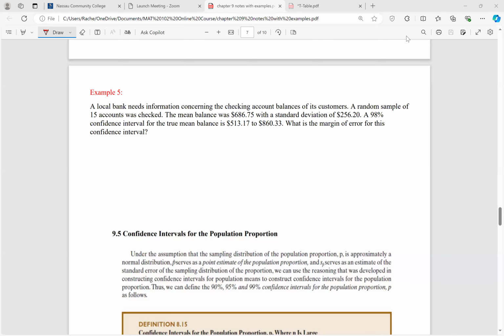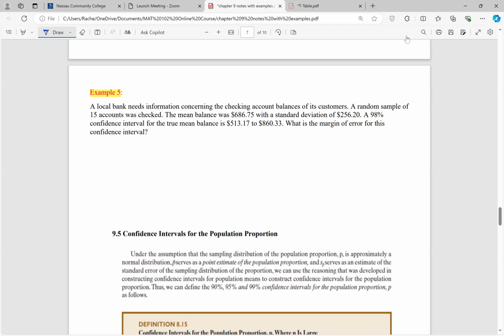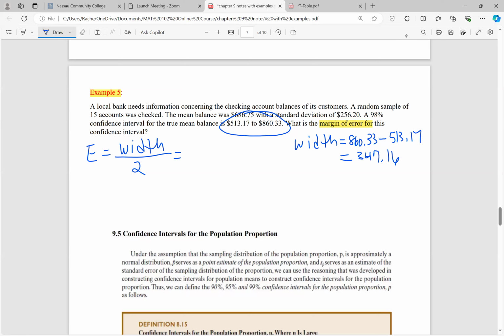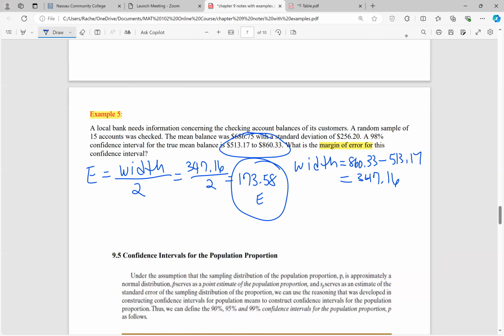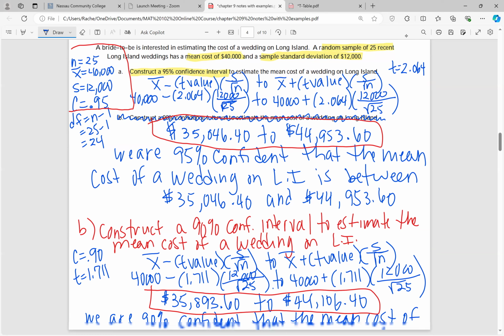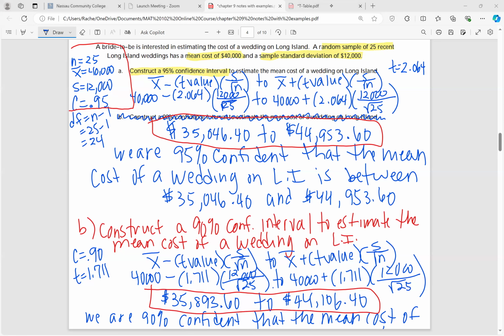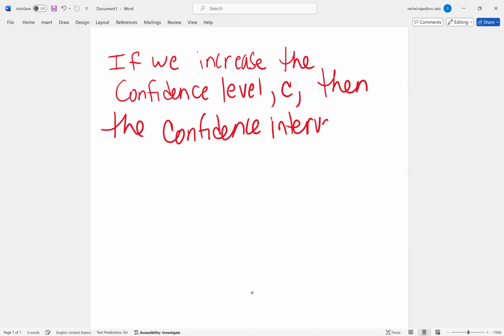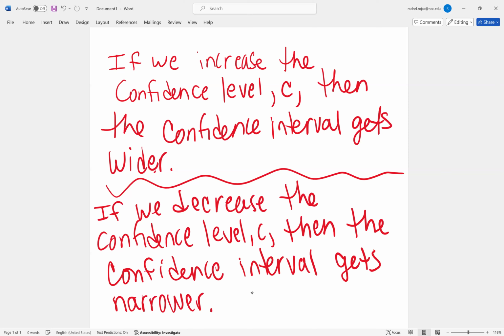Chapter 9 wrap up means 5